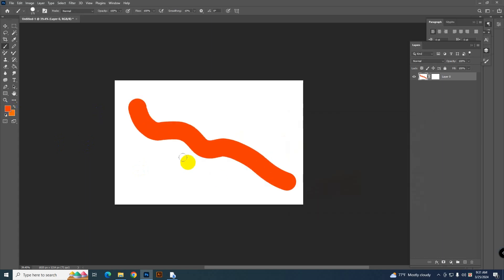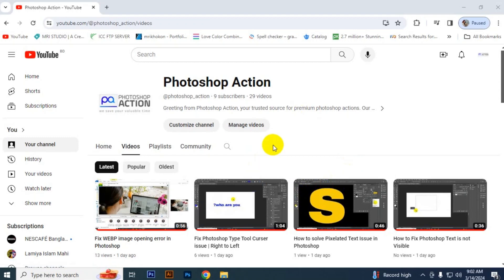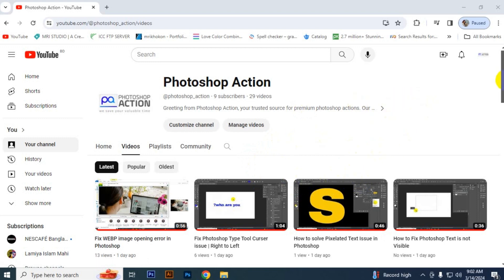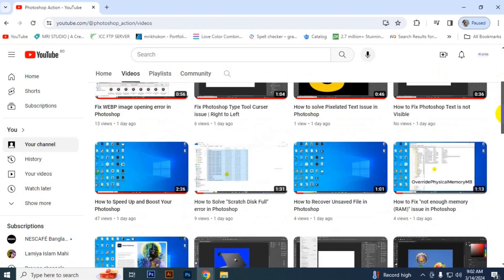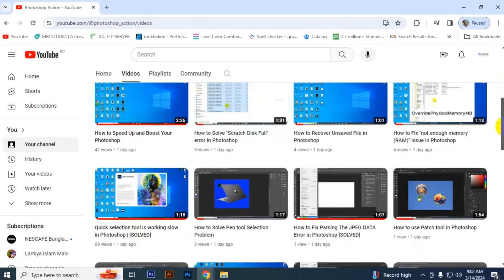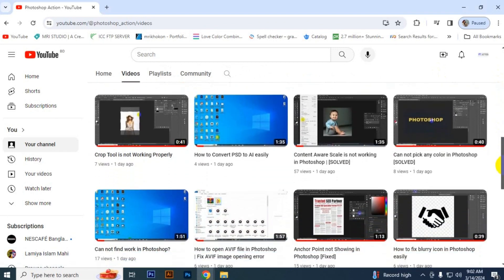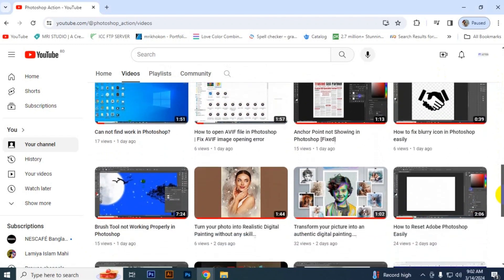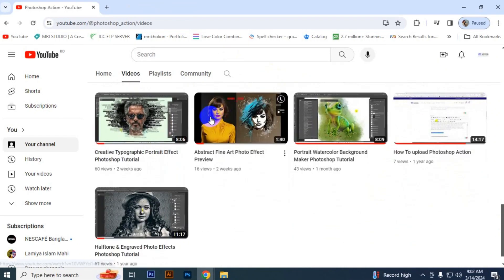Can not Change Color of Brush in Photoshop